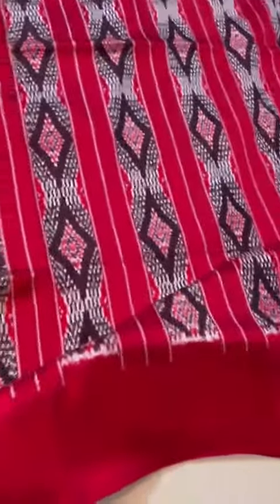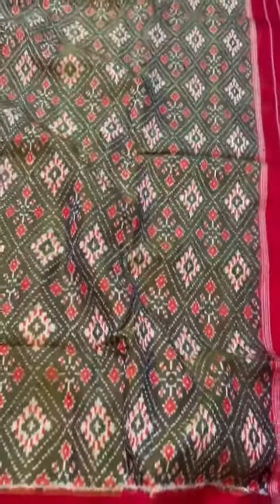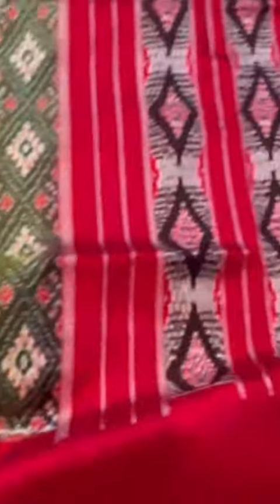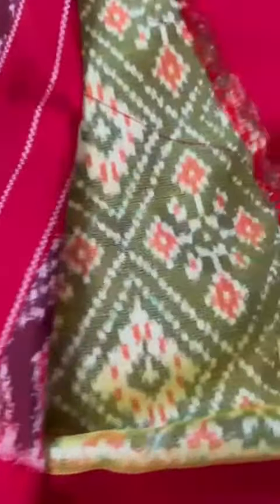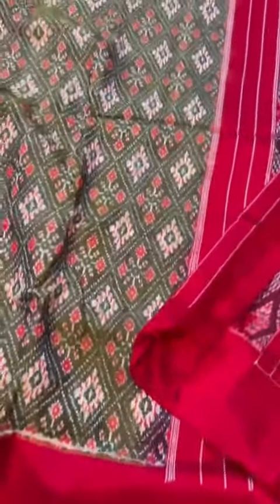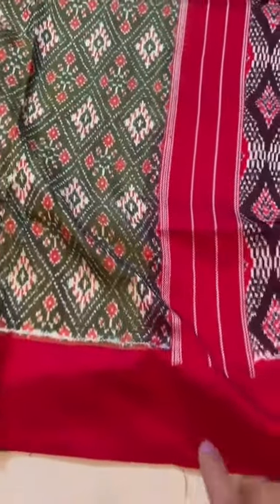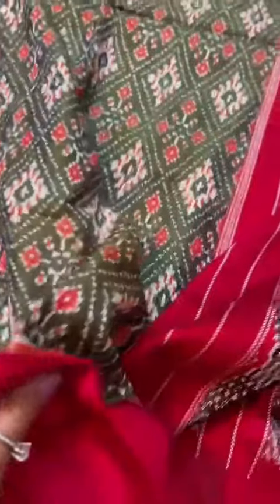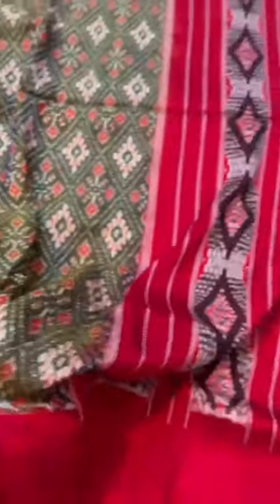Twill silk Pochampally saree. Unbelievably soft and light weight.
Colour - silk
Design - Pochampally

or alternatively,